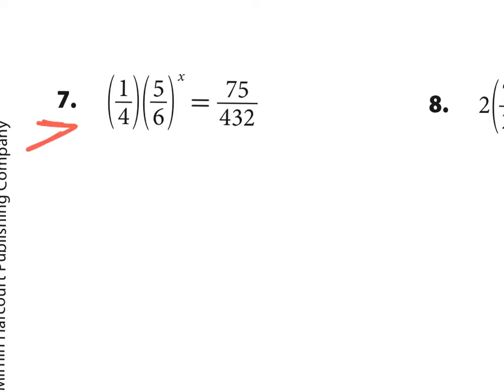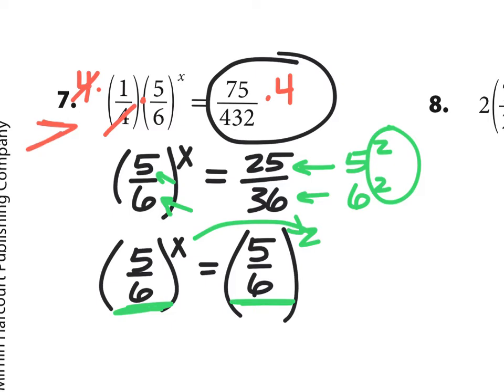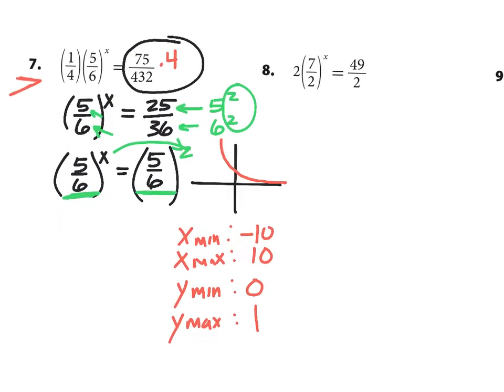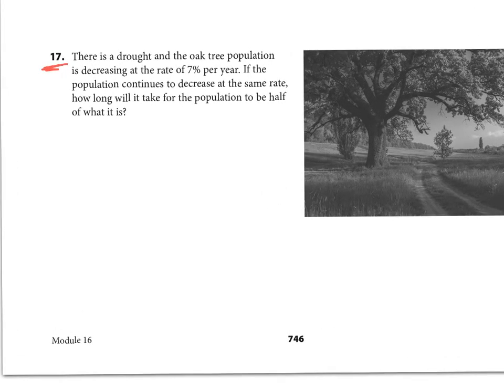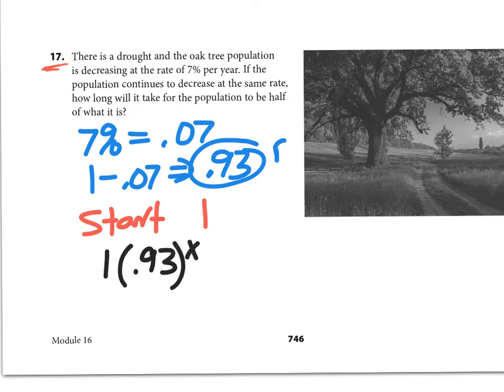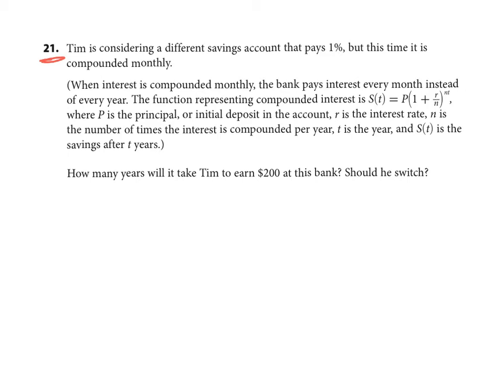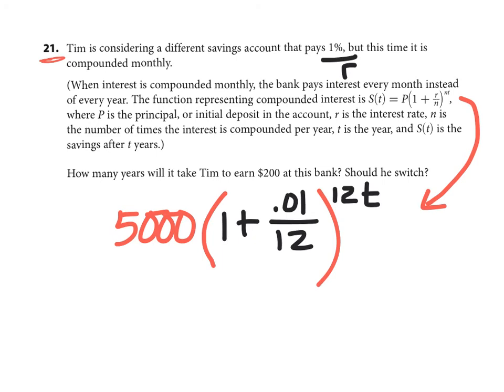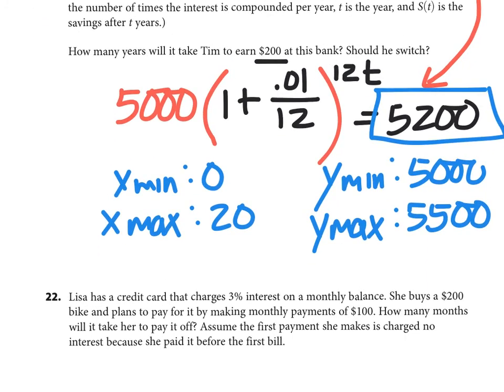Lesson 16.1 Alg 1 HW